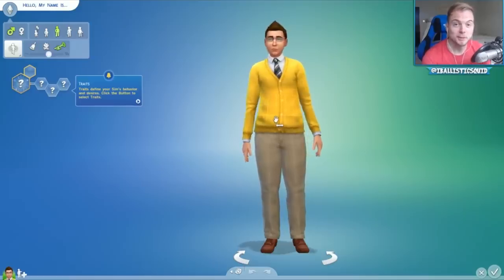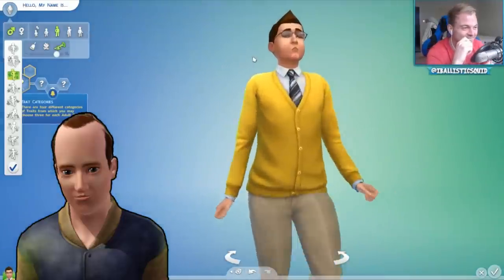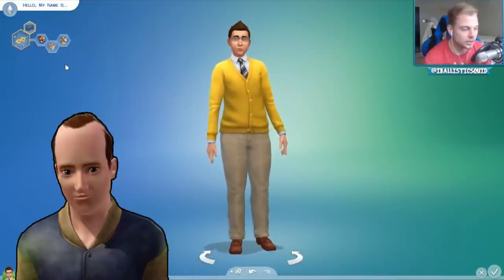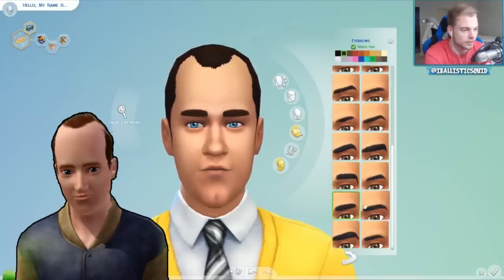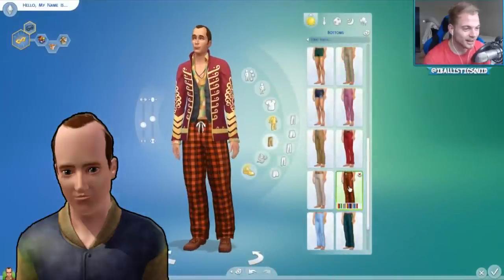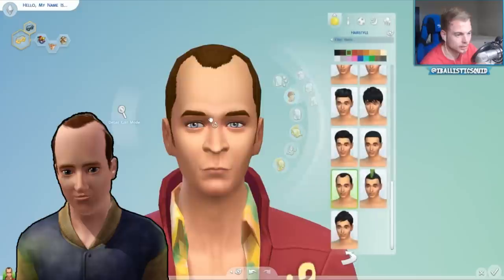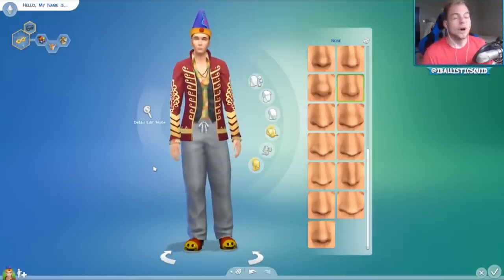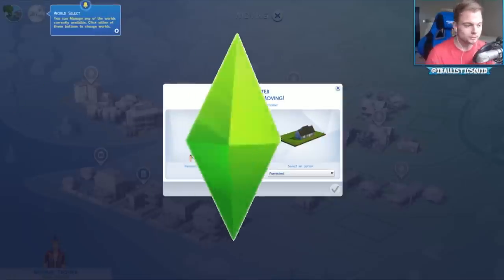The Sims 4 - The Adventures Of Borris - Creating Borris! [3]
Hello everybody & welcome to my let's play on The Sims 4!
In this series we will be following Borris Trotter on his adventures! I hope you enjoy!